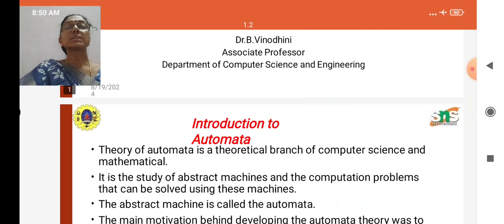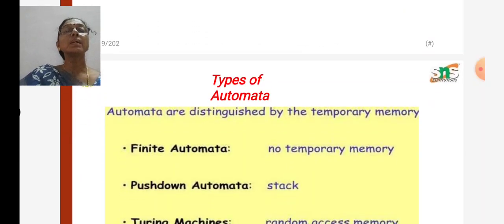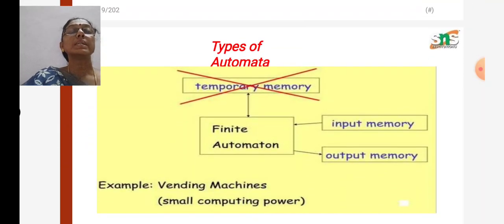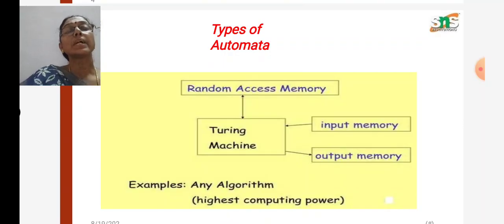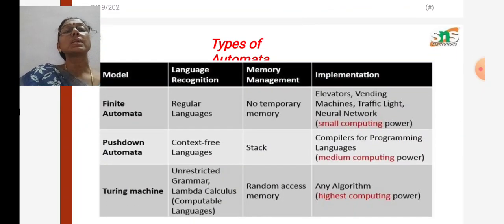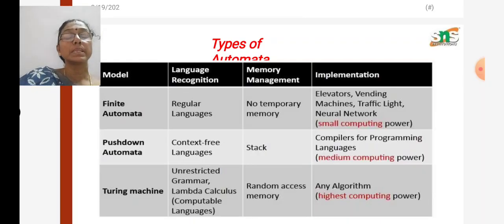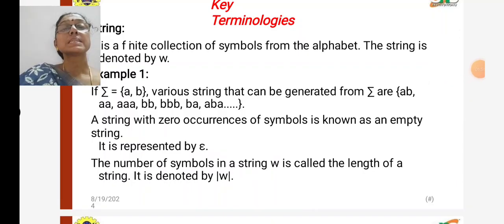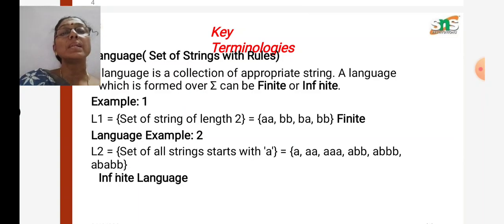ATCD_Types of Automata_B.Vinodhini